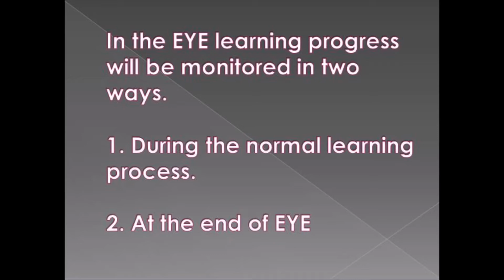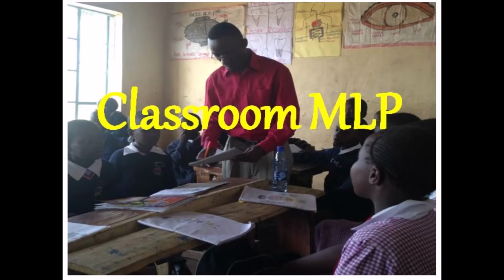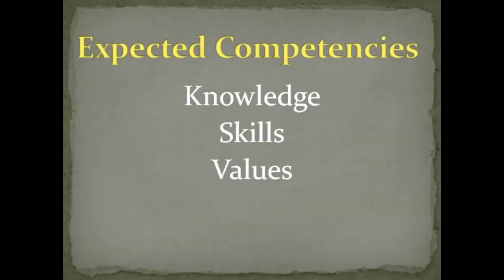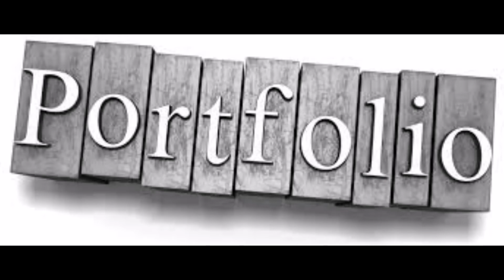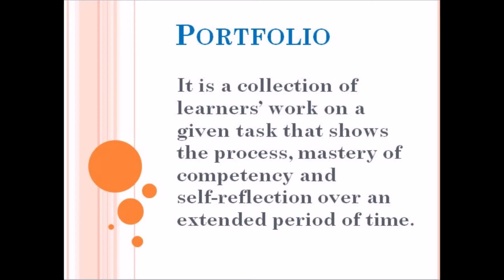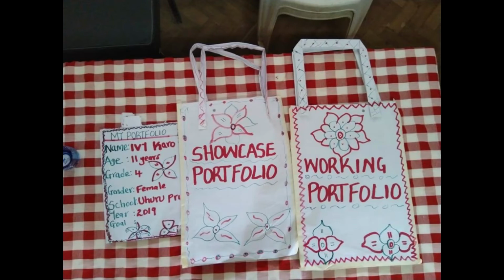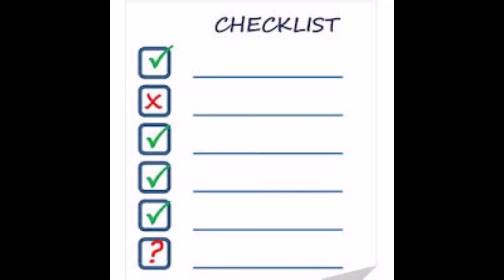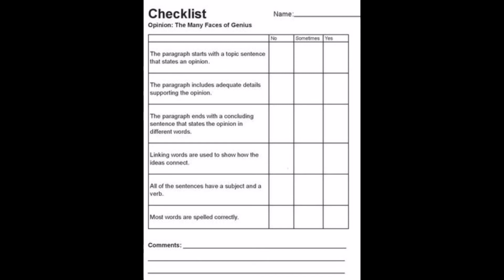CBC Grade 3 MLP Part One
Competency Based Curriculum (CBC) This video is helpful to teachers and parents who would like to fully understand the concept on Monitoring Learner Progress at the end of the Early Years of Education which is at Grade 3. The video explains what MLP is, what exam is and whether MLP is a form of a national examination or not.
It goes ahead to list the tools necessary for the monitoring exercise and discusses the importance of administering a classroom MLP.